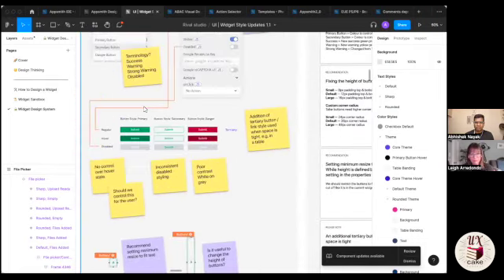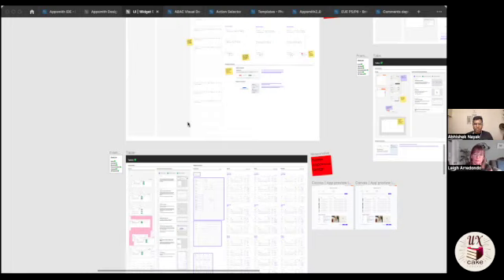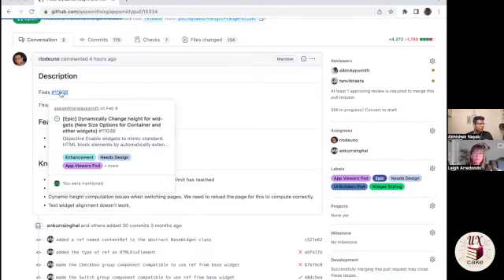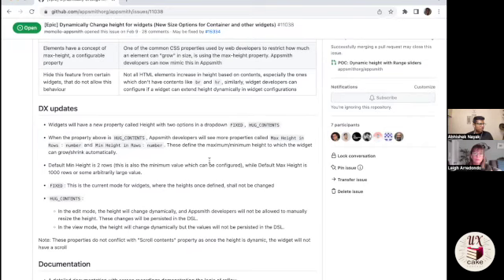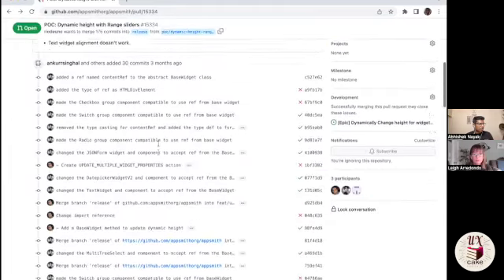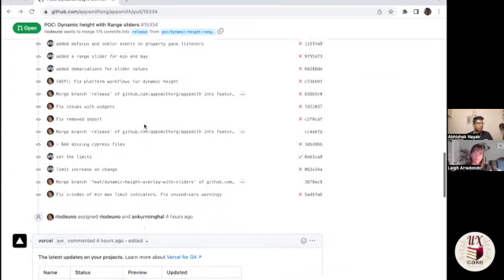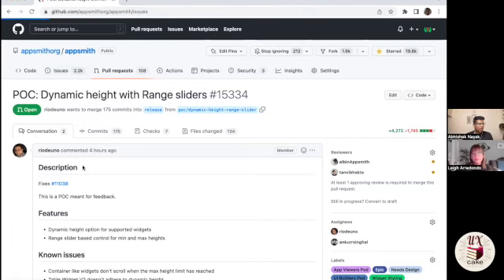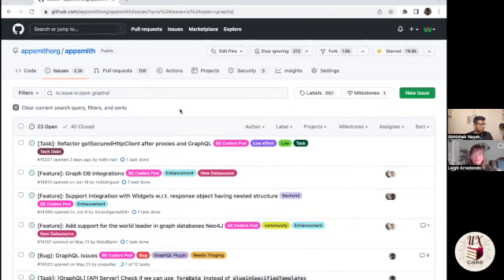UX Cake e53 BONUS Video - Abhishek Nayak shares Appsmith's design system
Be sure to check out the full episode with Abhishek! After our conversation he shared the design system his team uses, so we're sharing that with you here.

He shows the design system in Figma, as well as how the designers and developers use Figma, Zeplin, and Storybook. He also showed the Github repository and how Appsmith can interact with their customers in real time as they are building and iterating features in their product.

LINKS - You can access Appsmith's design system, example of sketching workshop, and GitHub code repository using these links:
1. Appsmith's design system for the builder

2. Appsmith's design system for apps built by our users

3. Example of a joint sketching workshop

4. Appsmith’s Github repository